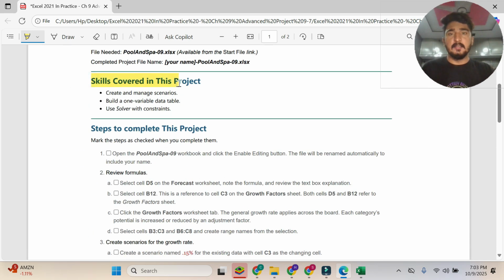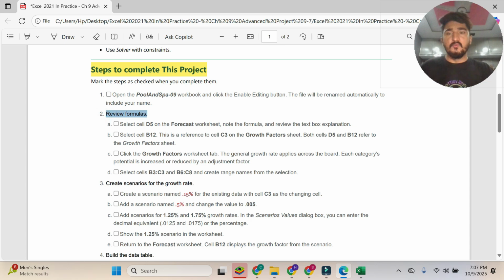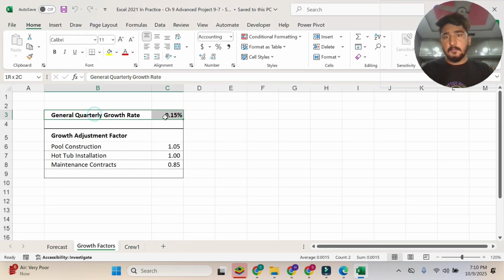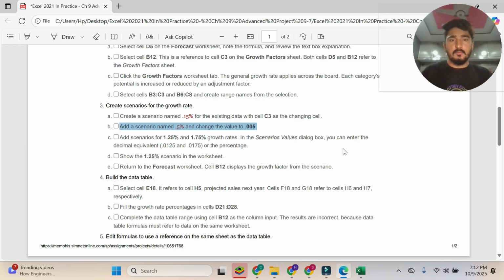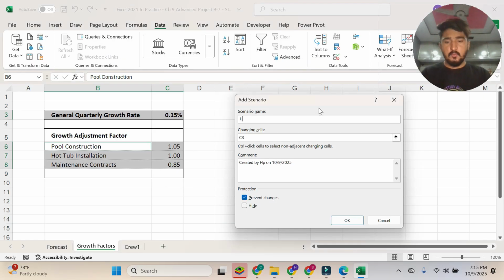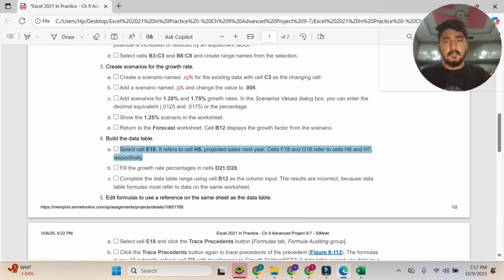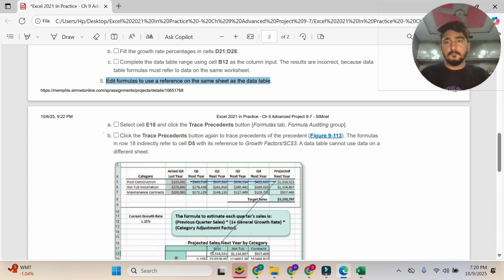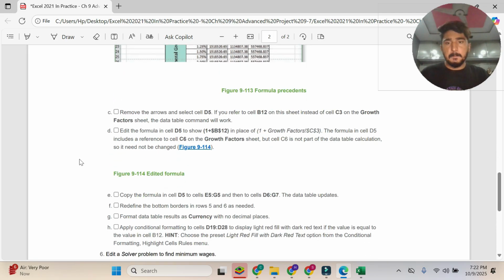Excel 2021 In Practice - Ch 9 Advanced Project 9-7 ch9advancedproject9-7